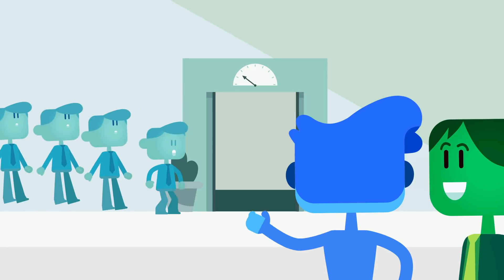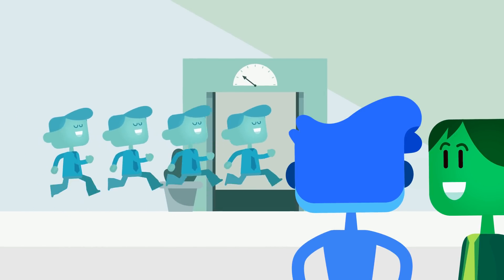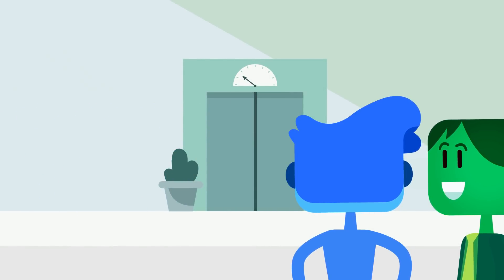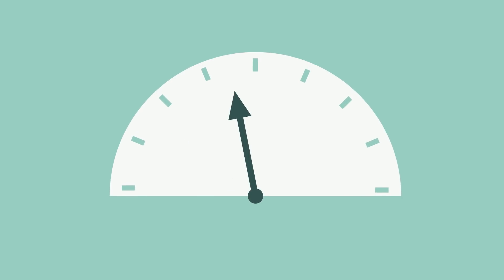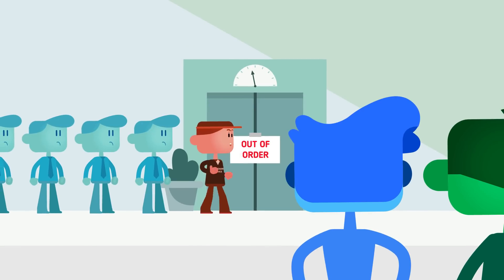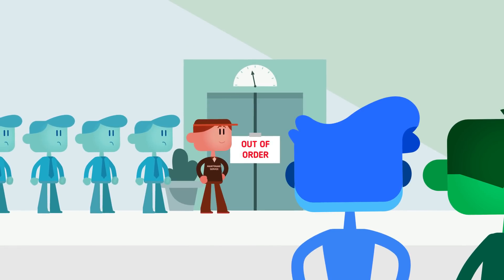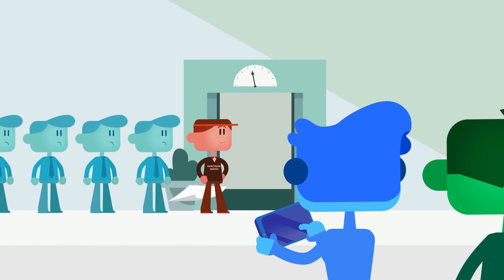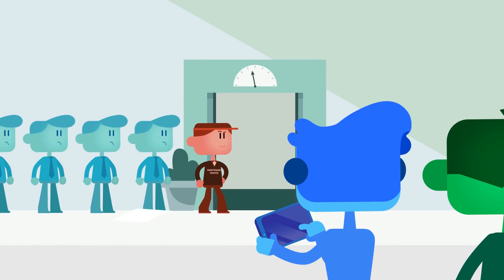Five Areas You Can Optimize by Moving BSS/OSS into the Cloud - COMARCH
IT is moving into the cloud, offering modern OSS/BSS solutions that are better aligned to market needs and deliver features to get a business operational at lower cost than traditional options.

Stop worrying about your BSS/OSS stack’s high-availability, scalability and performance. Moving BSS/OSS into the cloud allows CSPs to introduce new services faster, to integrate VAS on an “integrate once, deploy infinitely” model, opens up best practice sharing, improves network capacity and performance, and reduces OPEX.

Learn more by downloading the white paper on moving BSS/OSS into the Cloud

You may also want to review Comarch’s website, blog and social media channels: